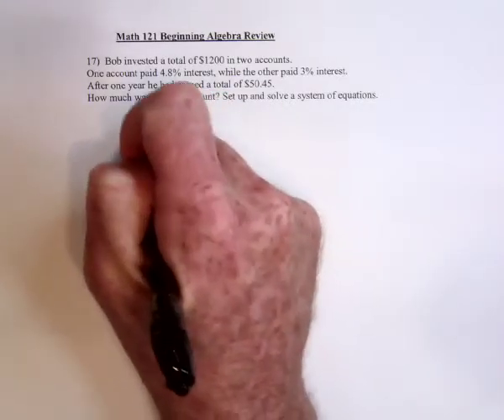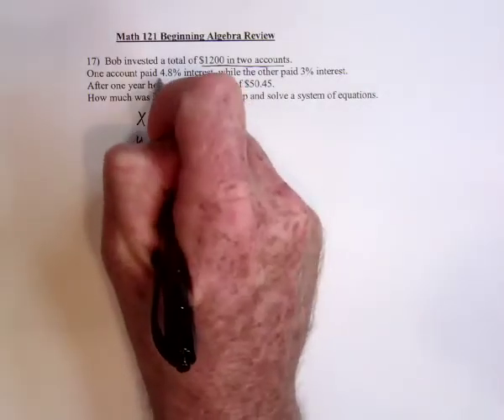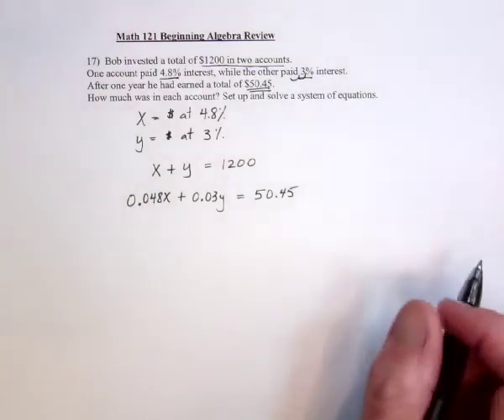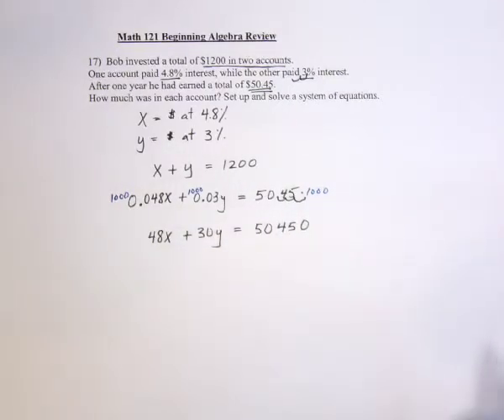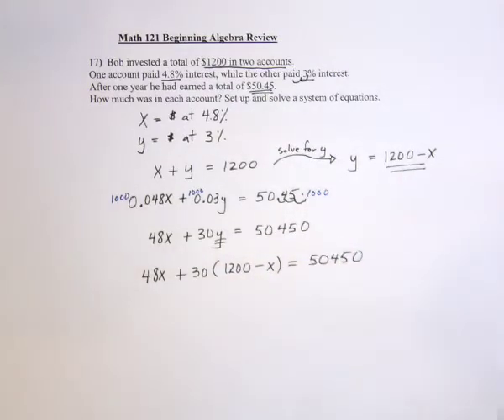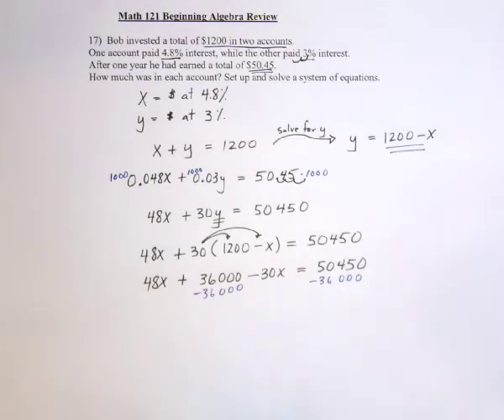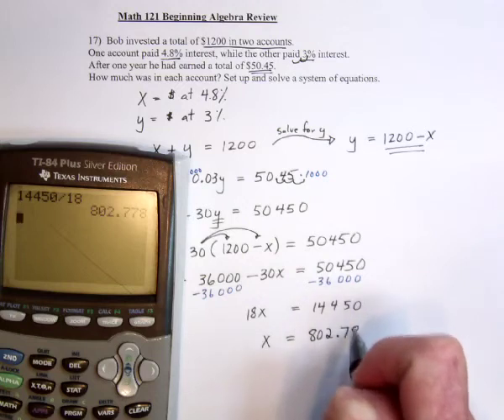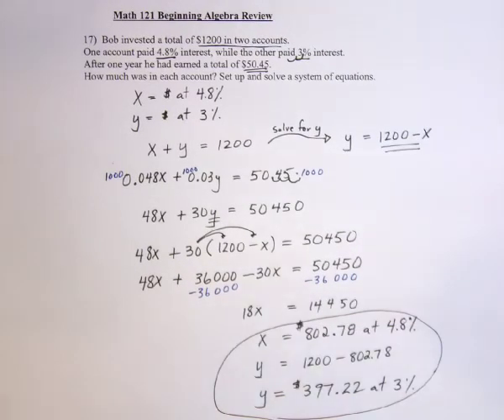Hartnell Math Review 17